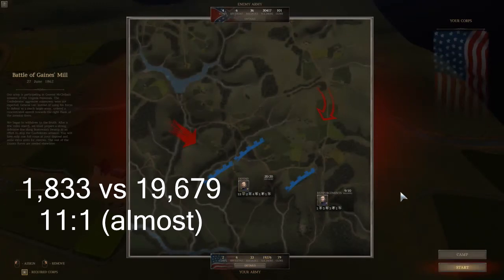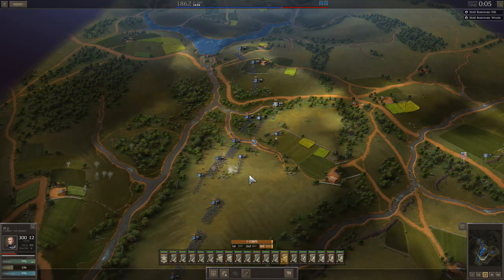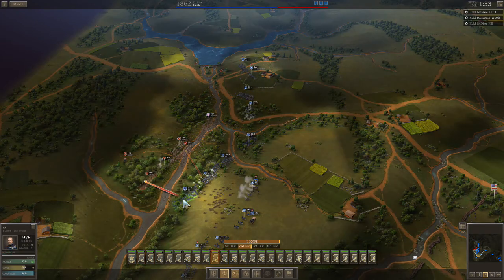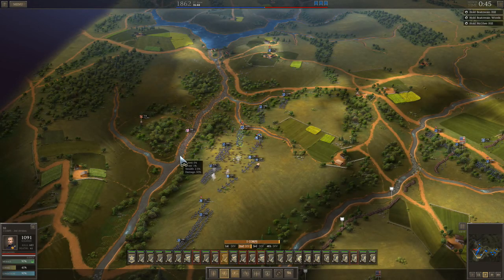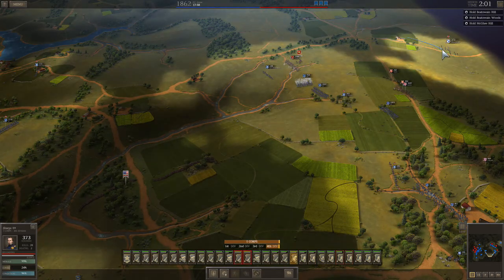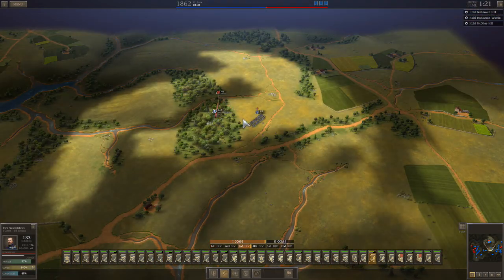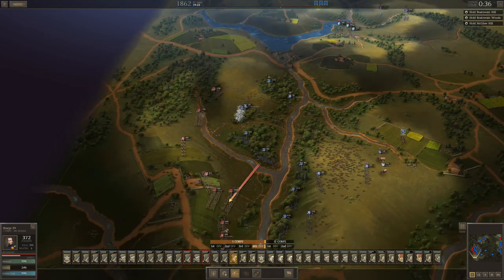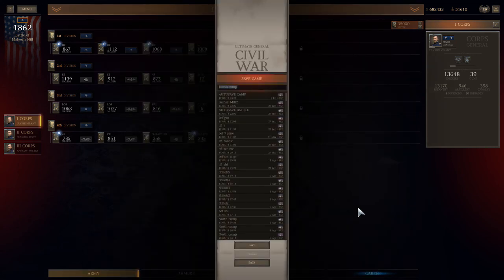Ultimate General Civil War - Union BG 16: Gaines Mill 10 : 1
Gaines Mill